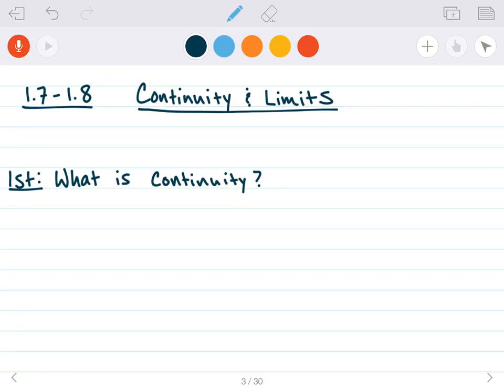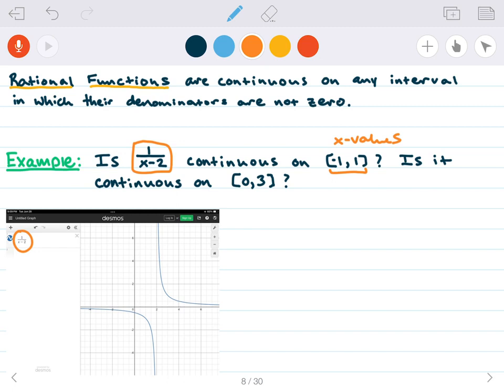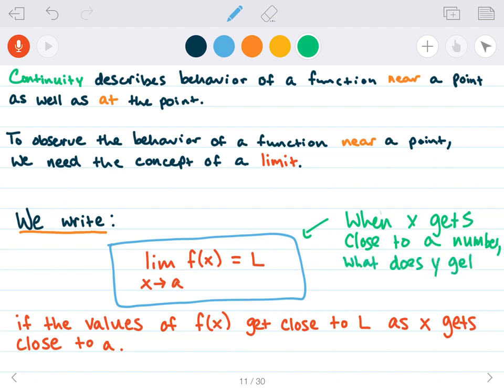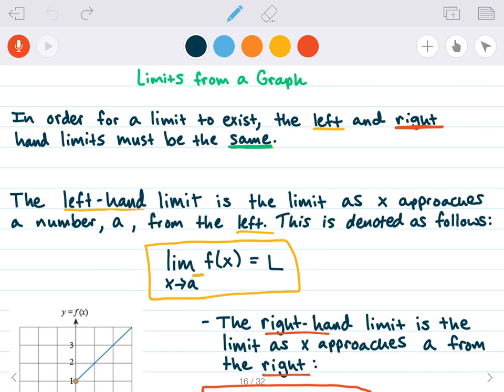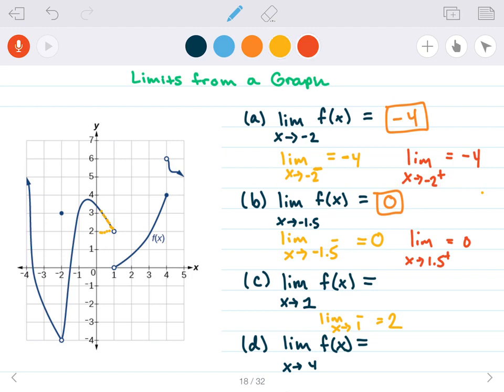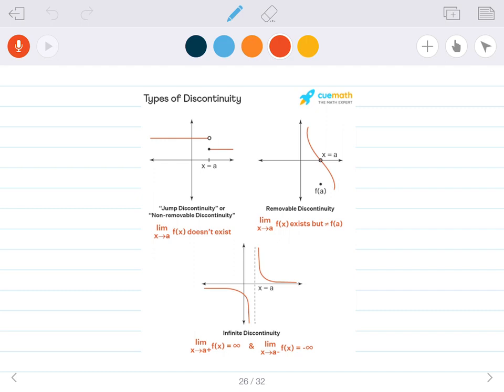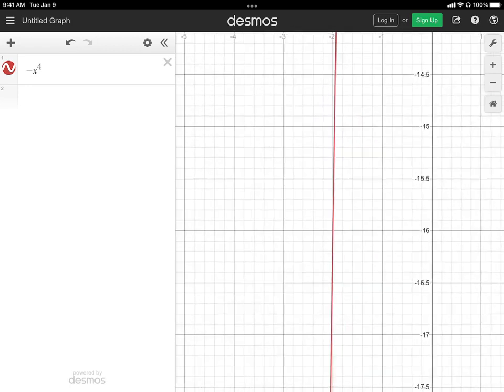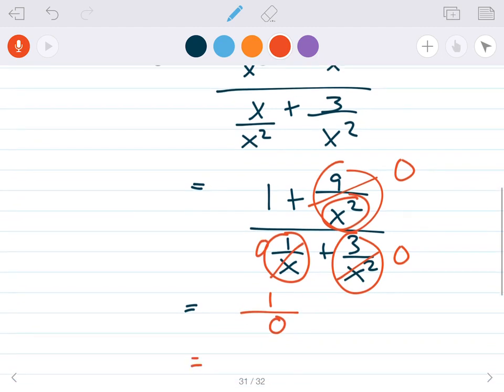Continuity and Limits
In this video, we investigate what it means for a function to be continuous on an interval. We look at discontinuities of rational functions algebraically as well as graphically. I then give the definition of a limit. We look at evaluating limits from equations, graphs, and tables. I then give techniques for evaluating limits at negative infinity and infinity.